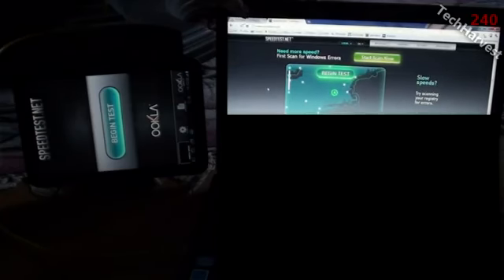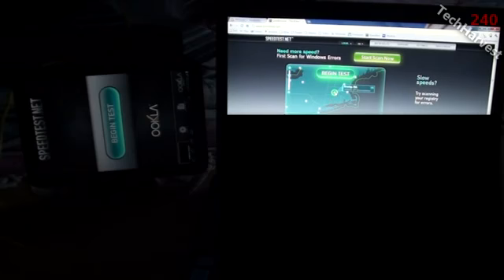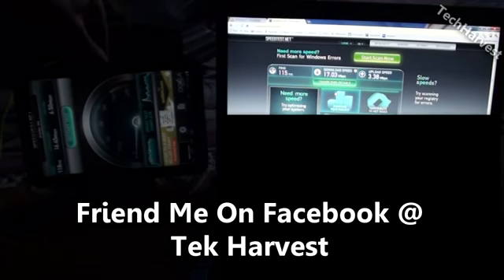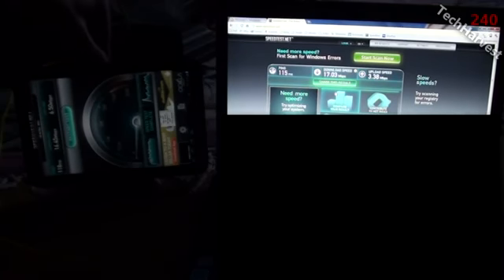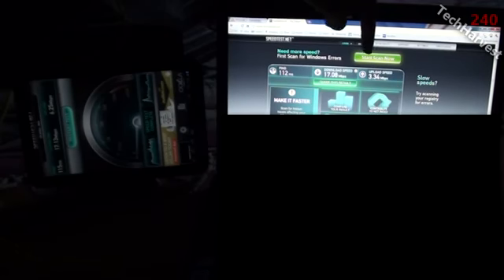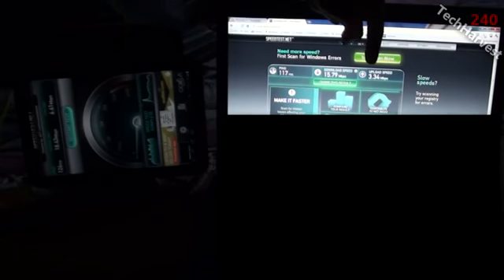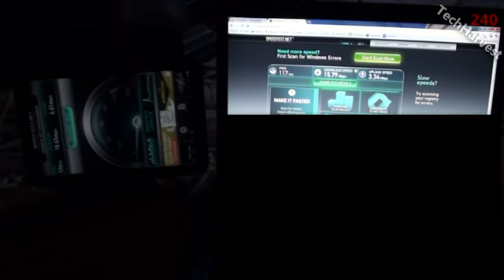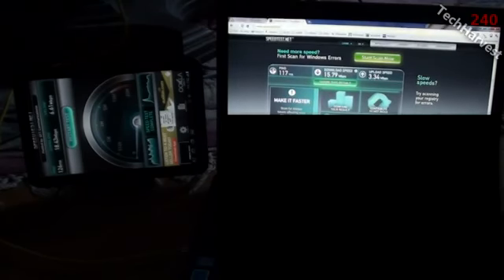Verizon Wireless 4G LTE vs Comcast Cable Internet (Wired Connection)929